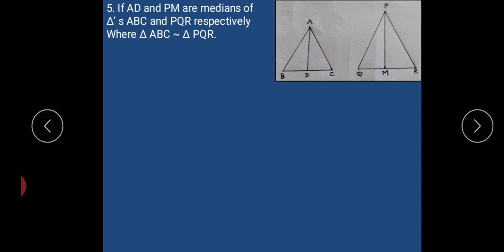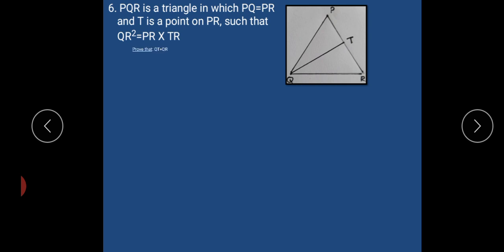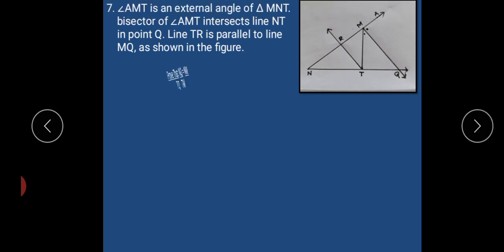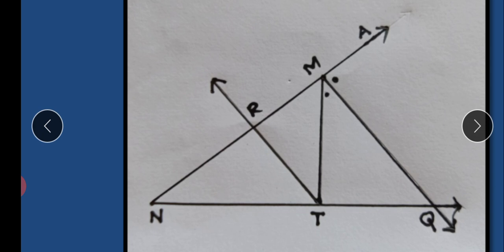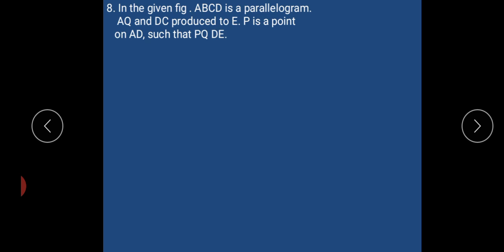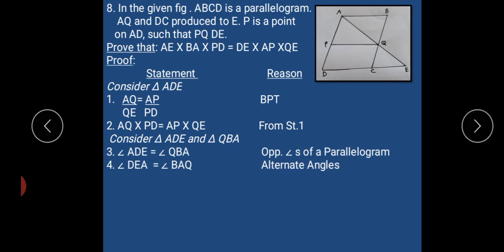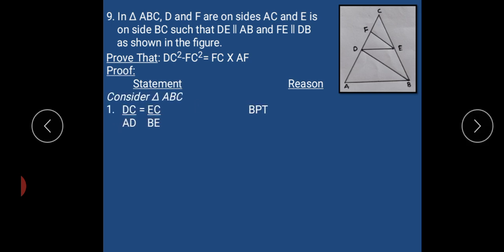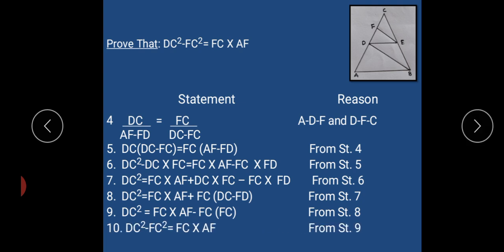Std 10th Ch 6 Part 11